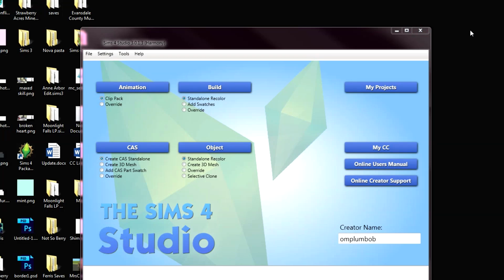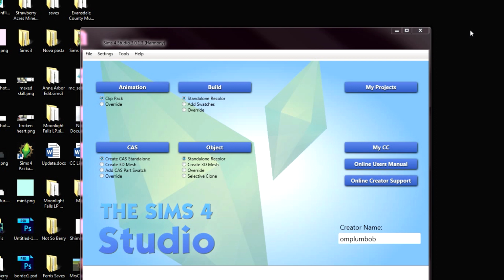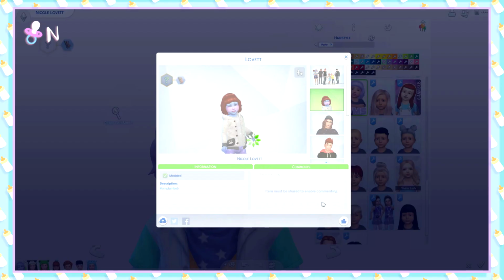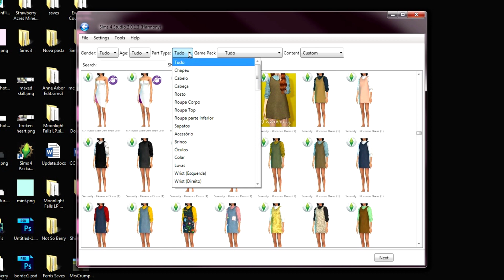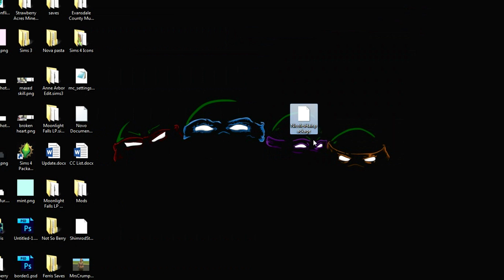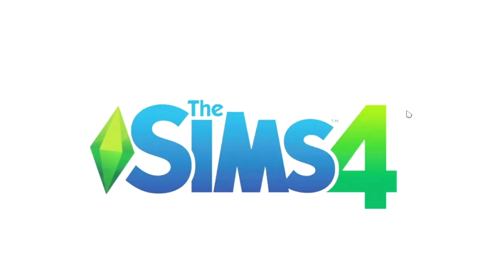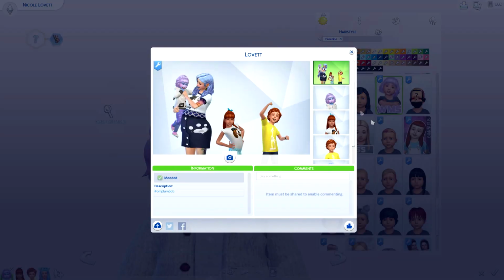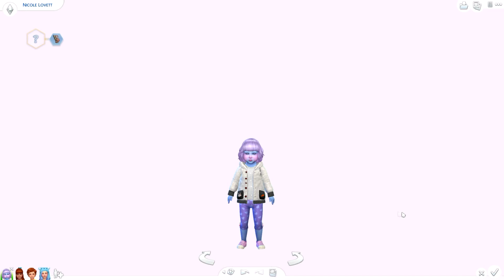Fix Toddlers/Kids Hair Color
By WildlyMiniatureSandwich

Recording Software: Bandicam
Microphone: Blue Yeti
Editing Software: Sony Vegas Pro

.｡☆*ﾟ¨ﾟﾟ･*:..ﾞ((ε(*⌒▽⌒)†*ﾟ¨ﾟﾟ･*:..☆ﾟ ｡ﾟ.

*ଘ My Computer Specs
Operating System: Windows 7 Home Premium
Processor:Intel(R) Core(TM) i5-4690 CPU
System Type: 64 bit Operating System
Physical Memory: 1 TB
RAM: 8 GB
Video Card: NVIDEA GeForce GTX 750

(*´╰╯`๓)♬